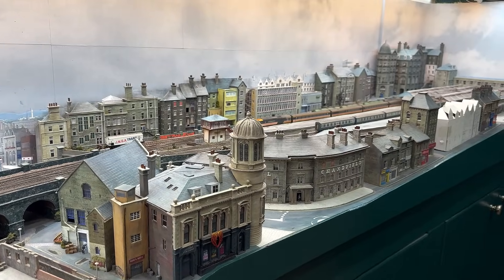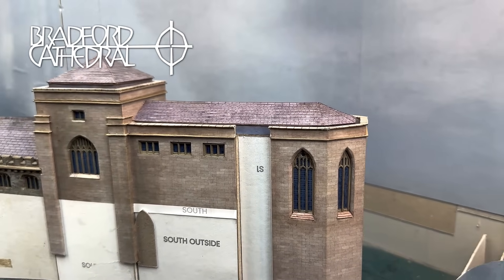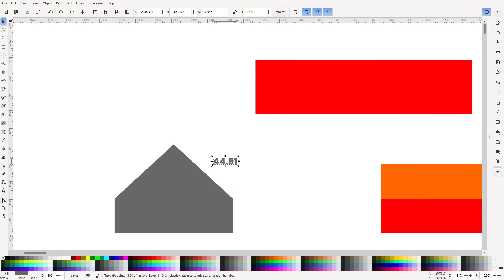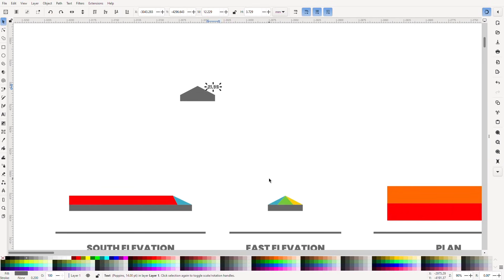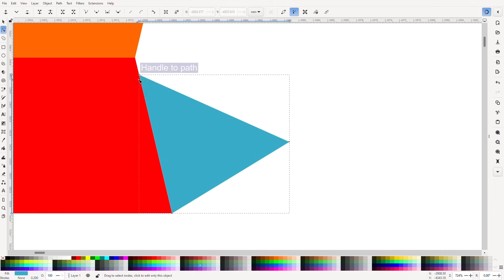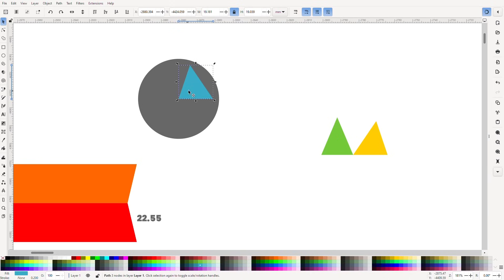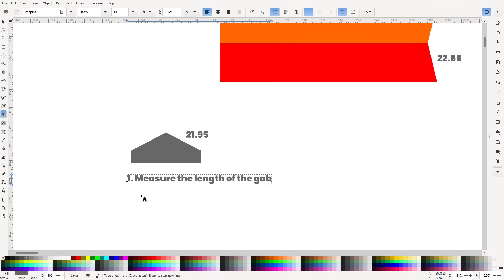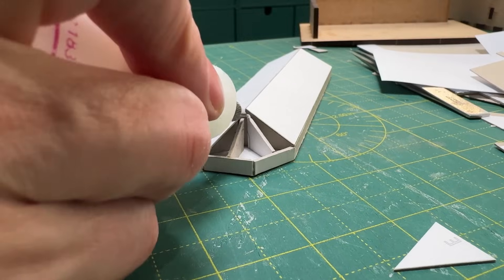Triangles to Triumph: my simple method to make this cathedral roof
In Chandwell, architectural artistry meets practicality! In this short video, I take you through the surprisingly simple process of designing and constructing a complex roof for my model cathedral. Inspired by Bradford Cathedral, this tutorial is perfect for both digital enthusiasts and traditional artists alike.

Watch as I use Inkscape to break down the hexagonal and triangular components of the roof, explaining each step in clear, simple terms. But don't worry if you're not a fan of computer software—I've got you covered! You can achieve the same results with just a pair of compasses, a ruler, and a pencil. Whether you're a seasoned model maker or just starting out, this video will guide you through every detail, ensuring a beautiful and precise outcome.

Discover the secret to creating the triangular pieces and calculating the perfect angles for a seamless fit. Follow along as I reveal the final assembly of the roof and show you how it all comes together, piece by piece. You'll be amazed at how easy and enjoyable this process can be, and by the end of the video, you'll have the knowledge and confidence to tackle your own architectural projects.

Join me on this creative journey and let's bring the roofs of Chandwell to life, one triangle at a time!